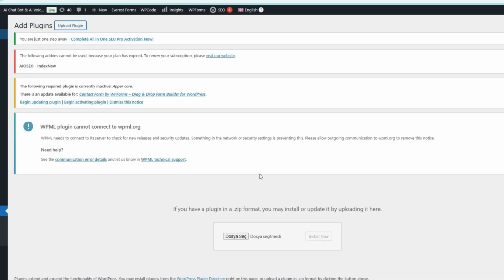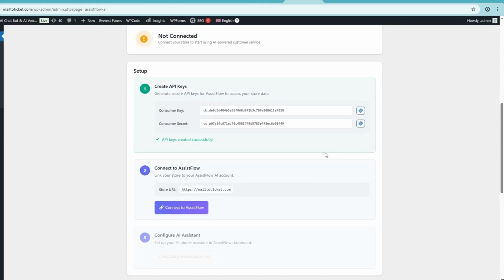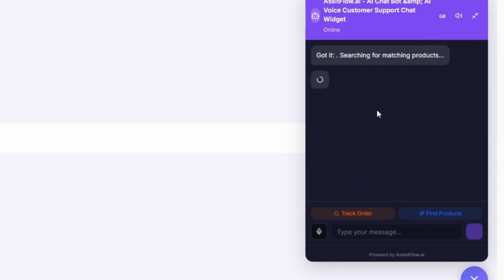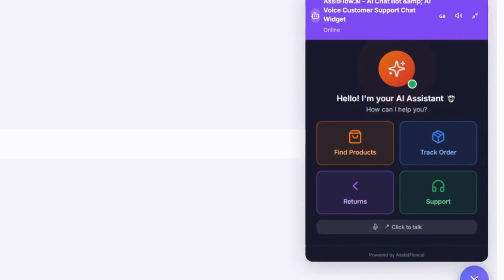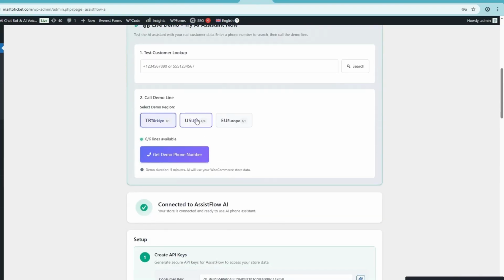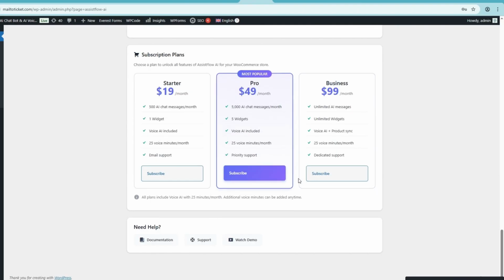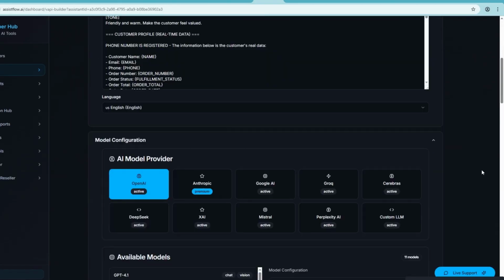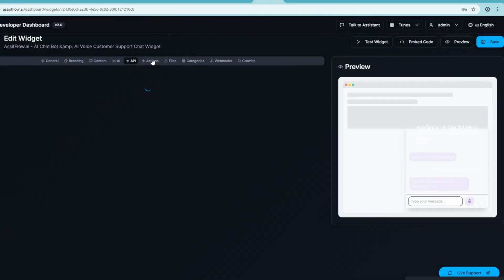WooCommerce AI Chat and AI Call Center Free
Installation & Setup
Install assistflow-ai-call-center.zip and activate the plugin.
Go to WooCommerce → AssistFlow AI.
Click "Create API Keys" — Consumer Key + Consumer Secret are generated automatically.
Click "Connect to AssistFlow" — the plugin sends your store data to AssistFlow and auto-creates:
An AI Chat Widget (pre-configured with your products, categories & branding)
An AI Phone Assistant (connected to your orders & customers)
Status should show "Connected to AssistFlow AI".
Testing AI Chat Widget
Visit your store frontend — the AI Chat Widget appears in the bottom-right corner.
Type a product question (e.g., "What products do you have?") — AI responds with real product data.
Click the microphone icon — speak your question — AI responds via voice.
Back in WooCommerce admin, toggle "Show Chat Widget on Store" off/on to control visibility.
Click "Sync Products" to refresh product data.
Testing AI Phone Assistant
In the plugin admin page, scroll to "Live Demo - Try AI Assistant Now".
Enter a customer phone number from your orders → click Search → customer data appears.
Select a demo region → click "Get Demo Phone Number".
Call the displayed number — the AI assistant will greet you using your real store data and answer order questions.
Testing Subscription (Billing API)
You will be redirected to WooCommerce.com checkout.
After payment, the plugin shows login credentials and an embedded dashboard.
Important Notes
The plugin uses read-only API access — it cannot modify store data.
AI Chat Widget supports voice + text input in 105+ languages.
No external SIP or phone configuration needed for demo testing.
All demo calls are safe and time-limited (5 minutes).